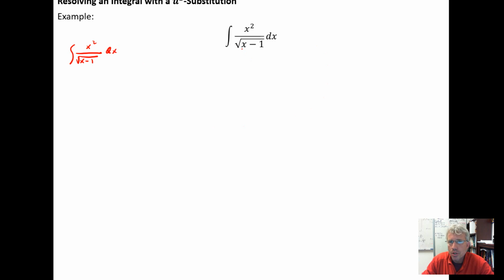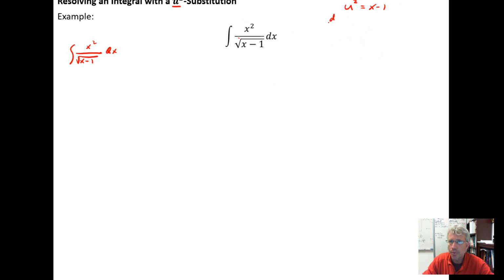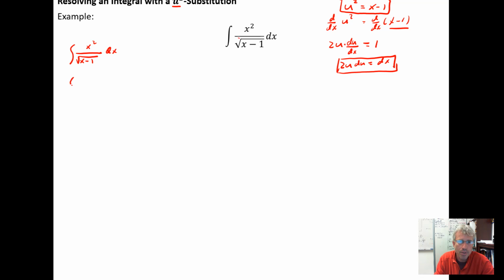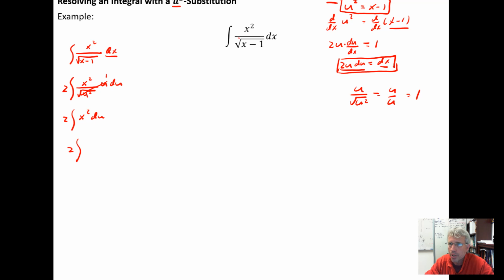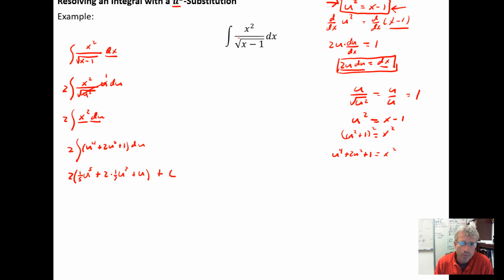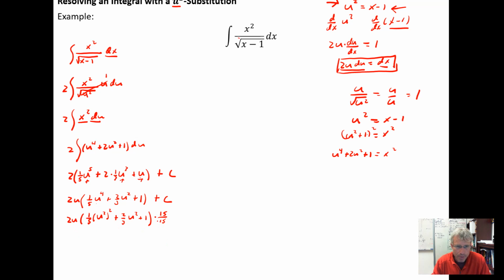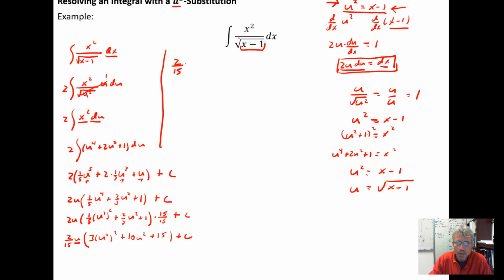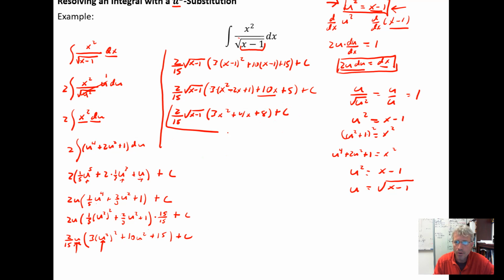Resolving an Integral with a u-Squared Substitution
In this video, we resolve an integral involving a radical using a u^2 substitution.